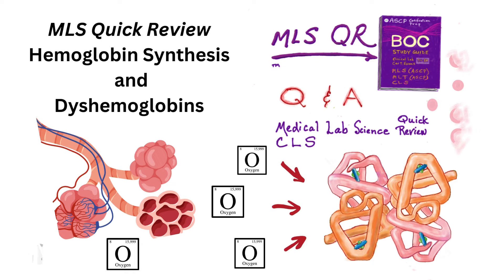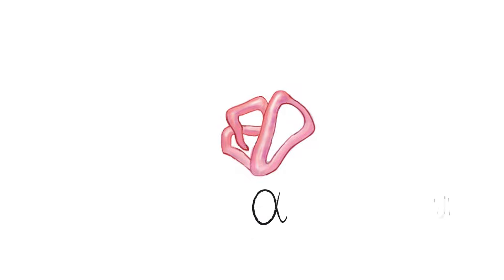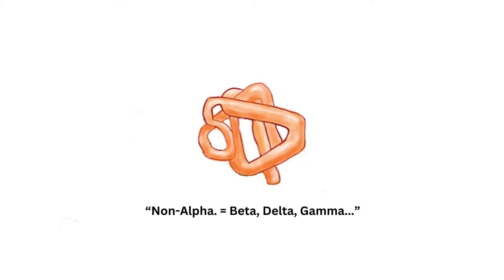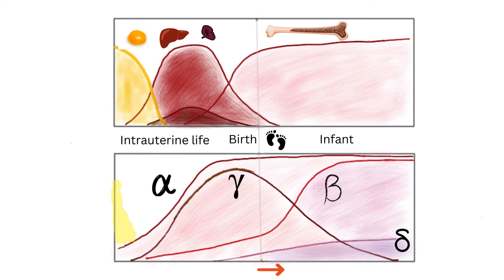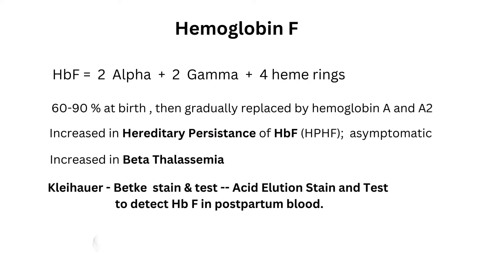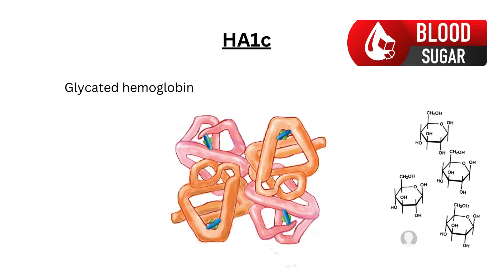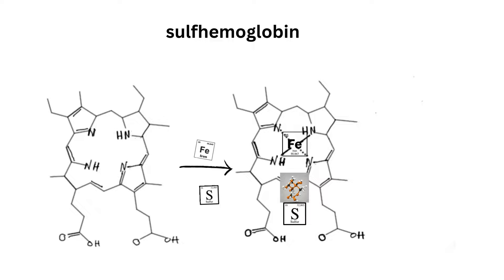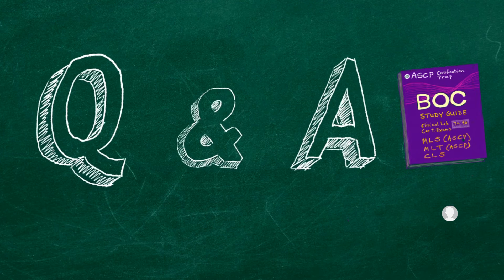Hemoglobin Synthesis and Dyshemoglobins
Medical Science Review (MLS) and ClinicaL Lab Science Review (CLS) for the ASCP BOARD OF CERTIFICATION EXAM (BOC) FOR MLS(ASCP), CLS, AND MLT (ASCP) licensing exam.  Beneficial and efficient  introduction by white board visual learning helps candidates prepare for the license exam in a quick review. MLT(ASCP) candidates are welcome to join.
Topics include hemoglobin synthesis, dyshemoglobins, and references for hemoglobinopathies, thallasemias, porphyrias, and red blood cell morphology, as well as significant lab testing and interpretation.